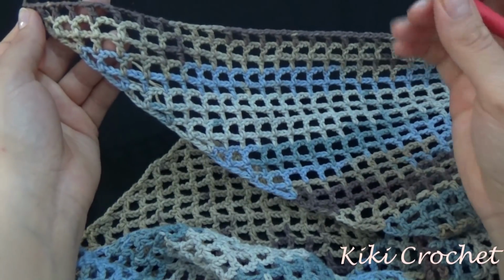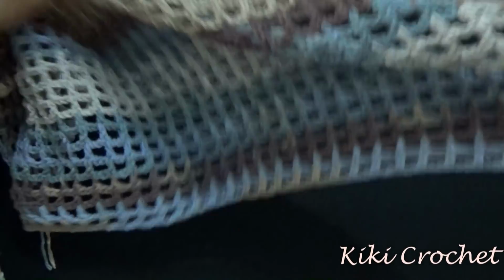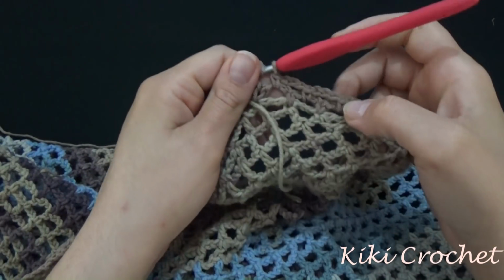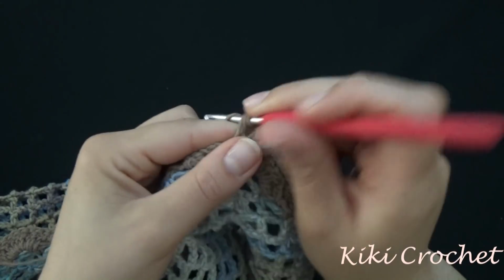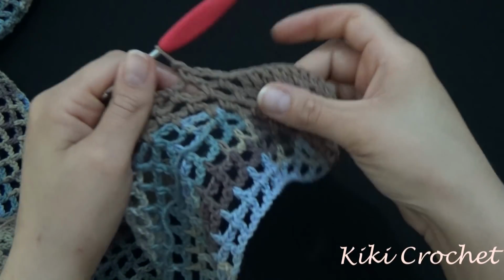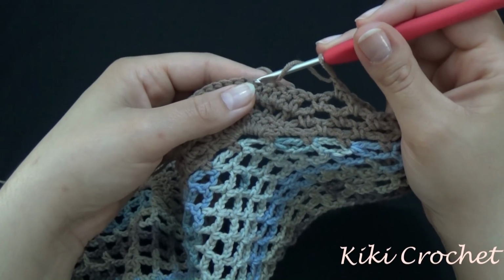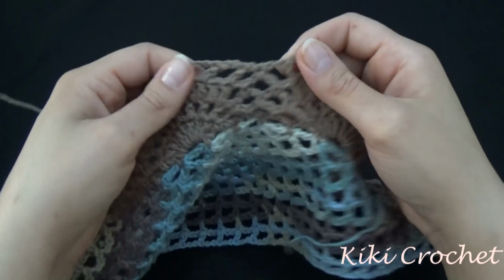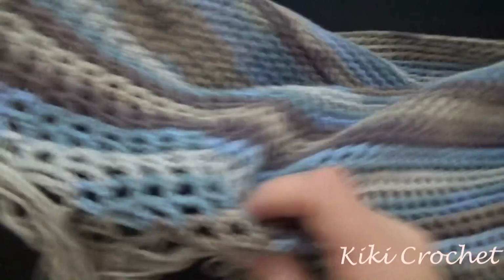Crochet Boho Triangular Vest (pt. 2/2)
This video tutorial is the second and last part for the vest, where we're going to see how to crochet the border!!